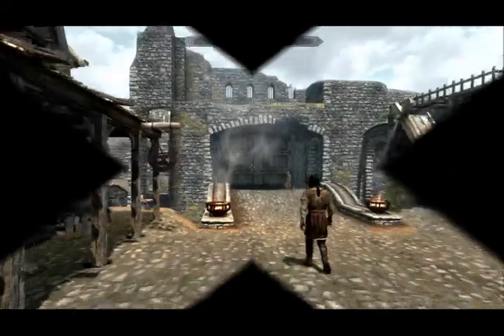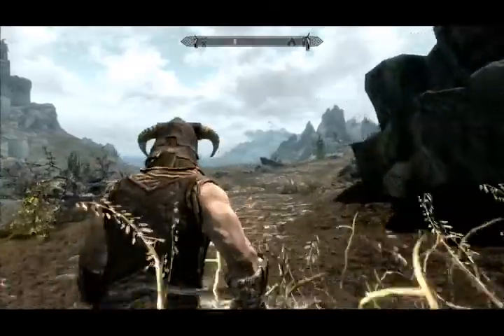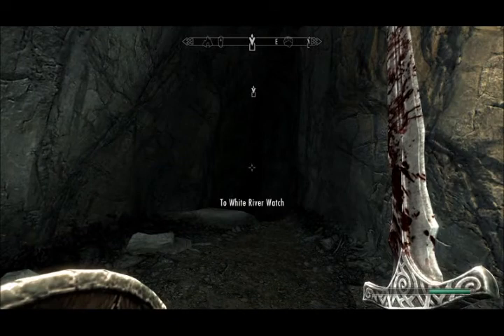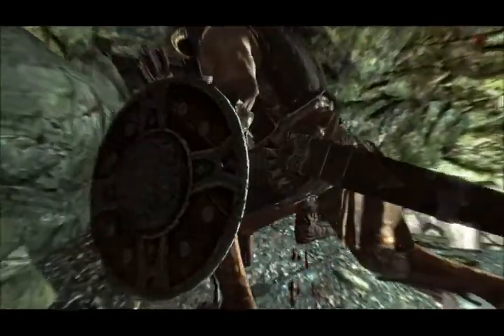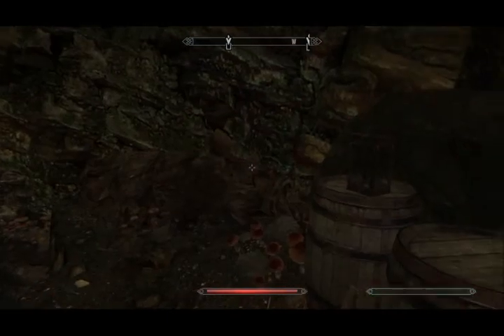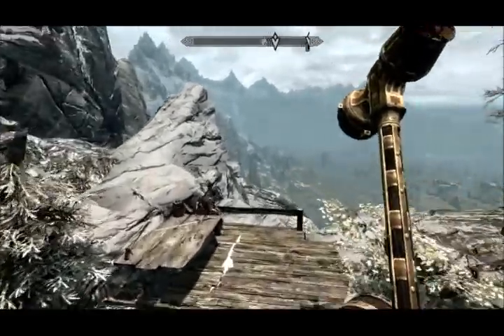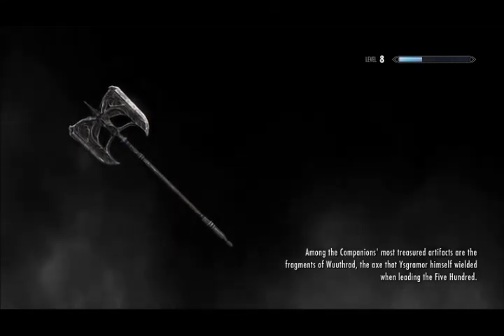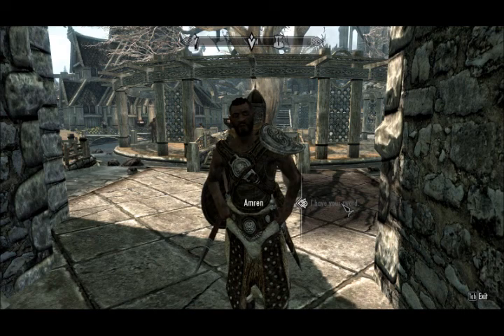Skyrim PC gameplay #1 Combat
This is me playing Skyrim on PC. Gameplay 1# 'Combat'. Has commentry.